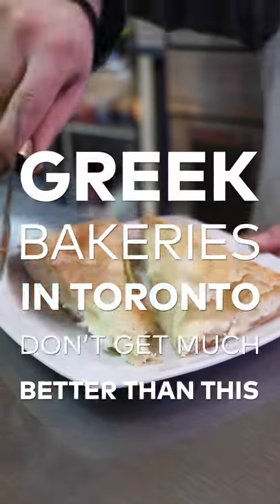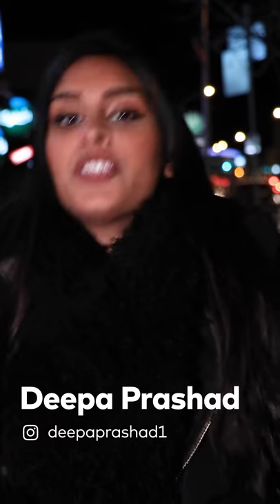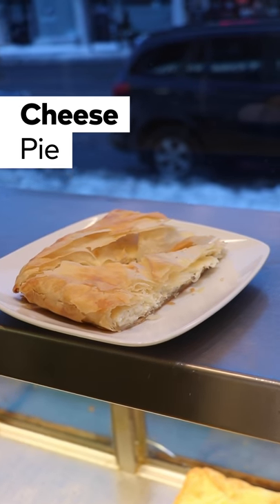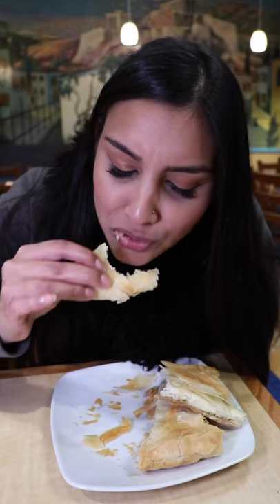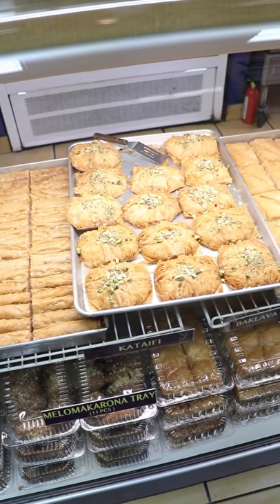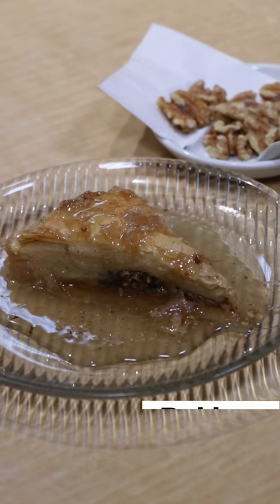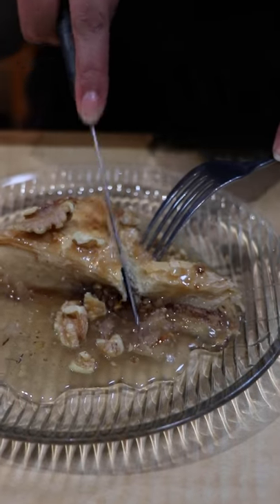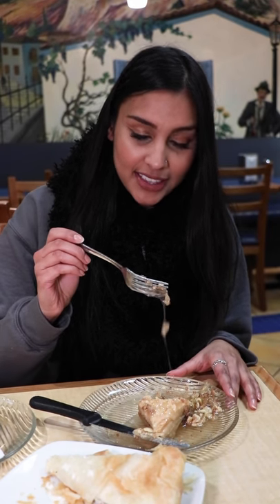Akropolis is one of Toronto's most popular Greek bakeries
Akropolis Pies and Pastries has been providing Toronto with some of the city's tastiest baklava and phyllo pies for over 30 years. The cafe has become an institution in the city and has gradually grown into a Canada-wide wholesale business for Greek pastries. Find them at 708 Danforth Ave.